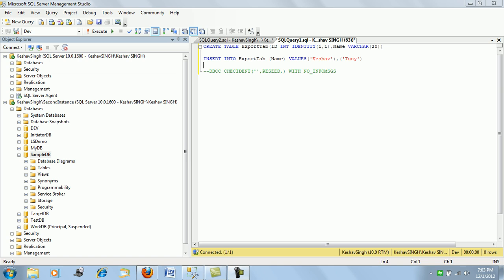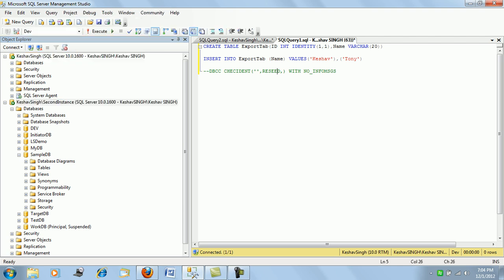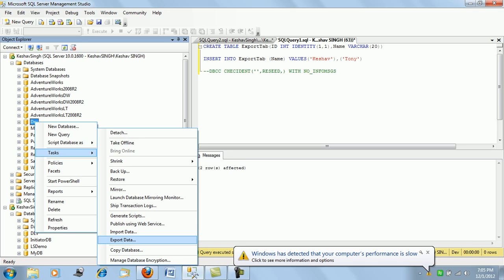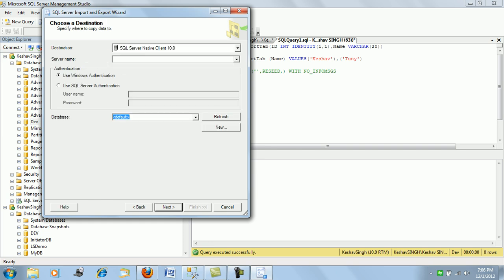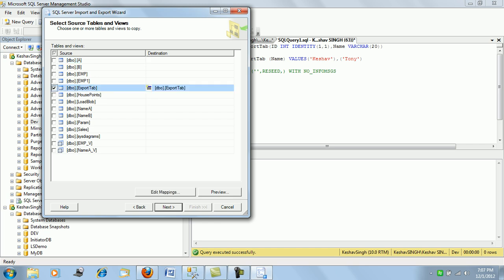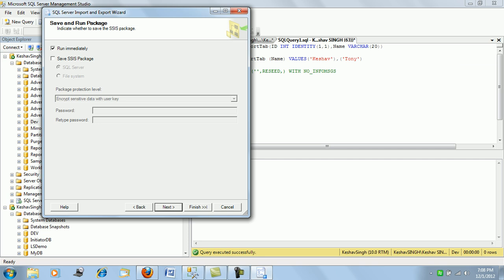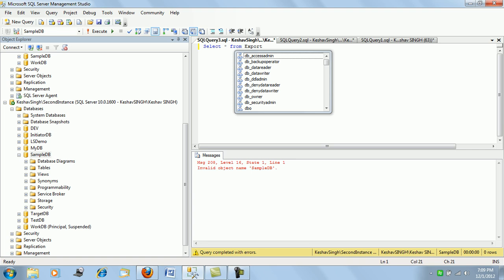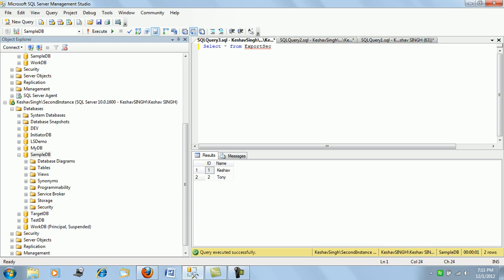Import/Export Wizard SQL Server Part 1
This video walks you through the Import/Export Wizard of the SQL Server. This is a simple table to table walk through.